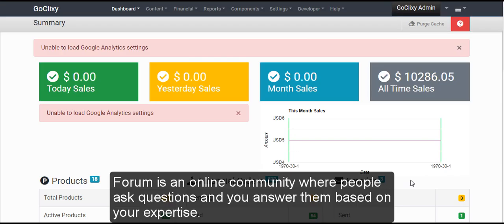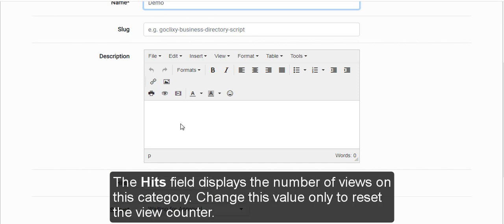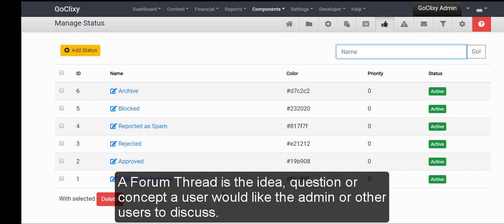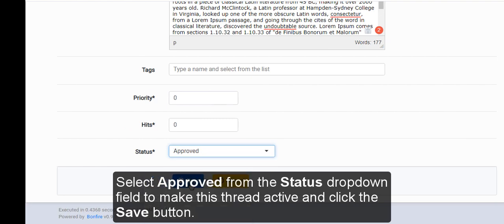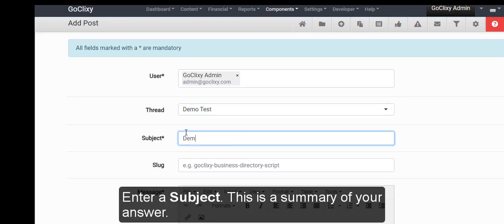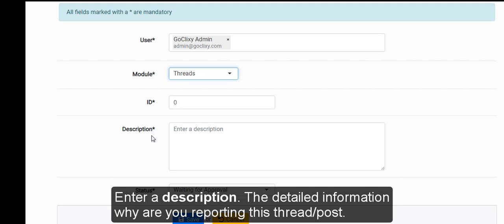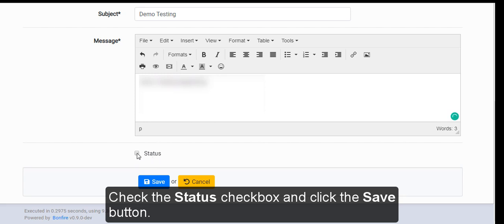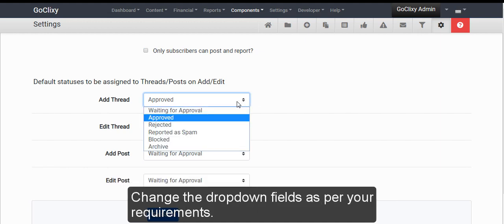Forums - eCommerce Script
Have discussion forums on your eCommerce website with eComsta - Forums module.  A great way to engage and interact with visitors online. This provides your potential customers a reason to return to your e-commerce website, especially when they need help or advice on a certain topic.